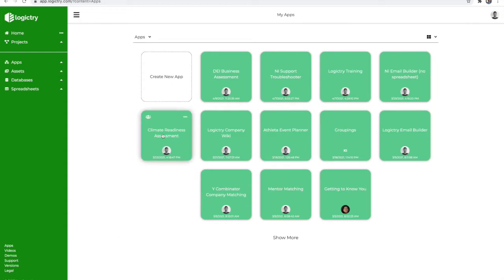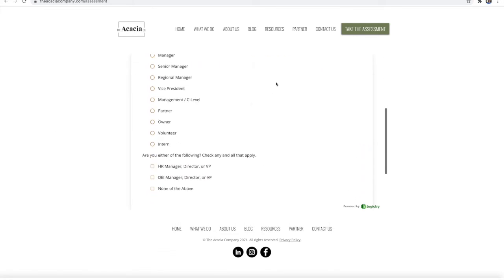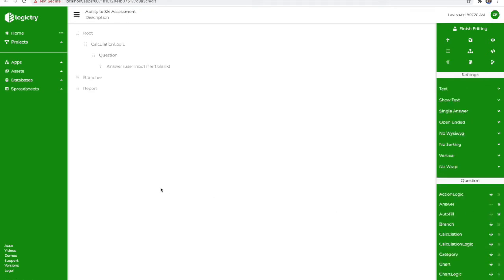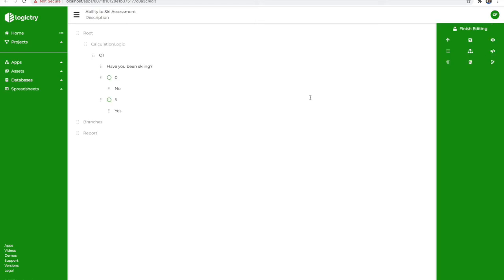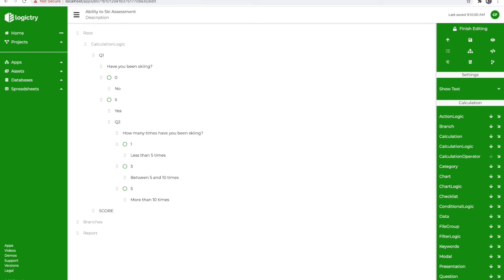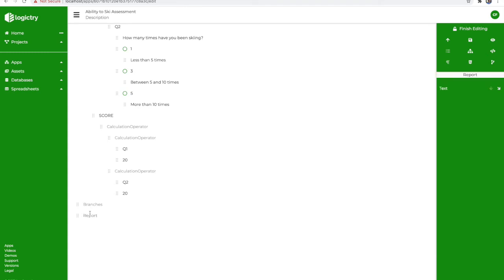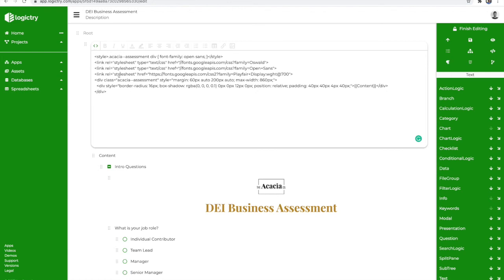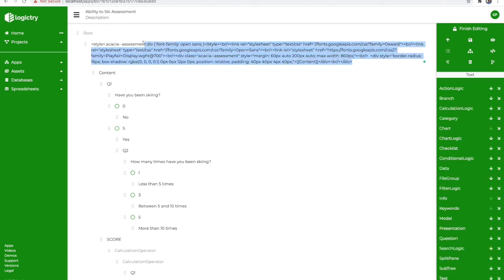Logictry for Assessment Tools